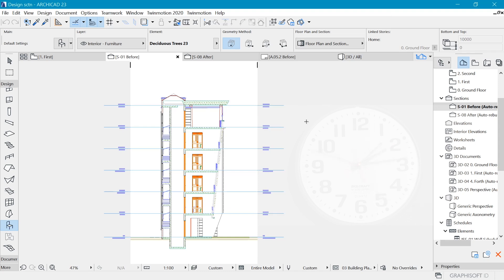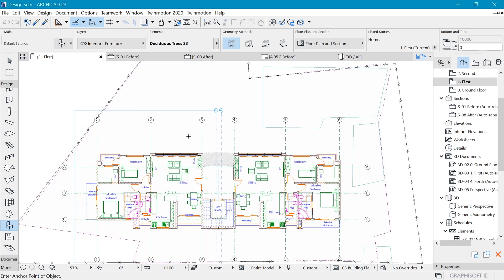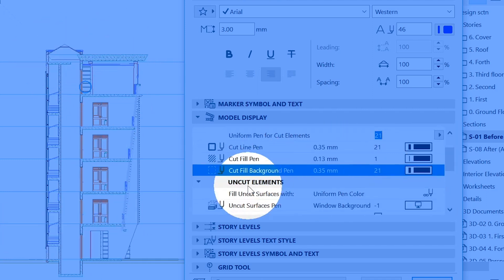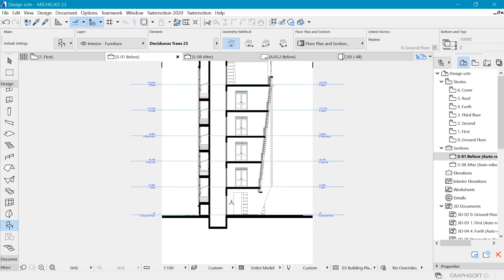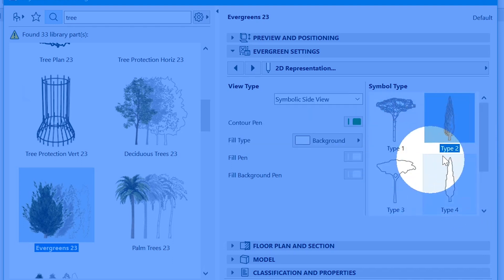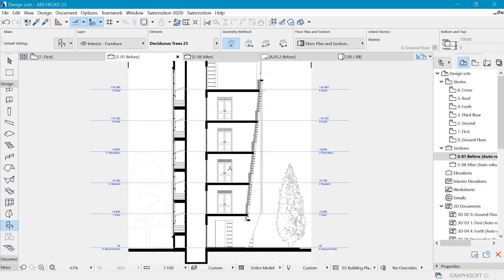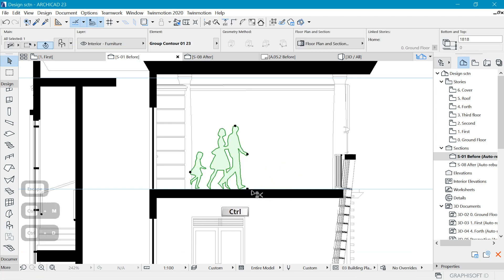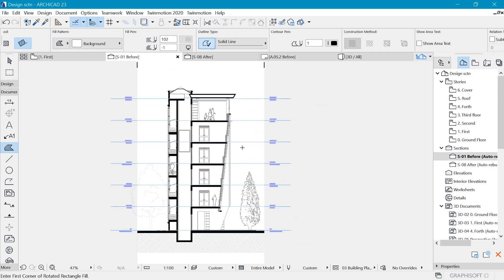How to create a design section in Archicad with two simple steps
In this video, we explore 2 simple steps that will take your Archicad designs from basic to pro in 2 simple steps.

00:00 Intro
00:53 preamble
02:00 Section settings (Step 1)
04:38 Context (Step 2)
10:28 Refining the section